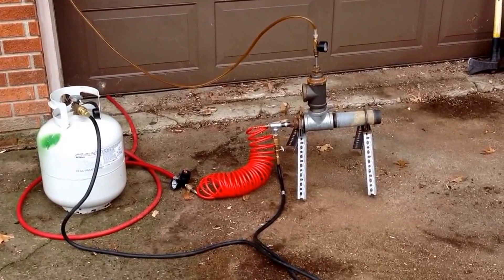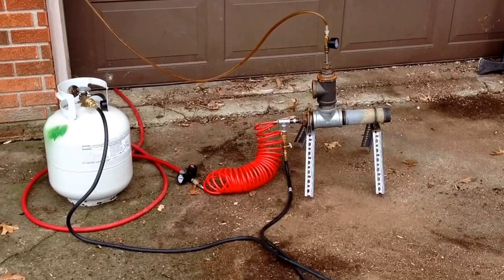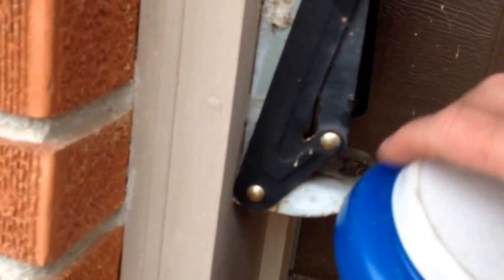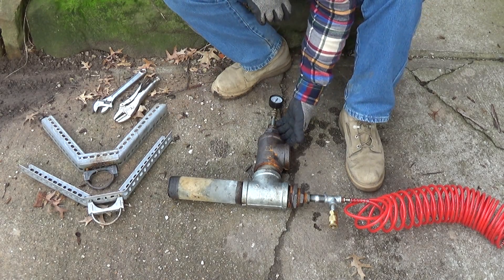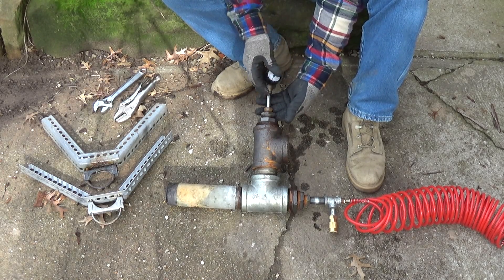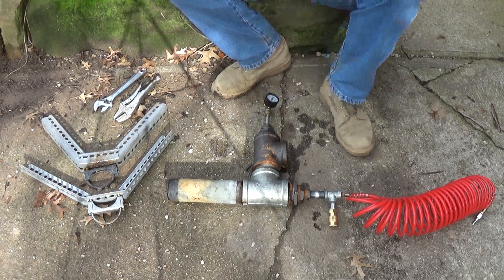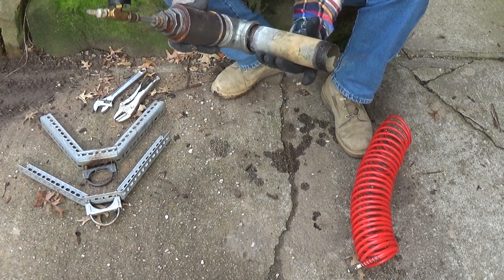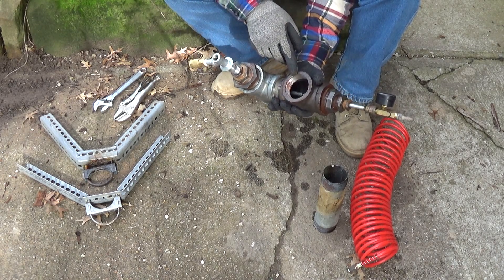Waste Vegetable Oil Burner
This waste oil burner is built using various pipe fittings and a Delavan siphon nozzle. I start it on propane then switch to only waste oil. You can attach a blower to the top tee to force air into the  burner for a cleaner burn. The burner can be attached too either a water jacket for hot water heat or forced air heat.